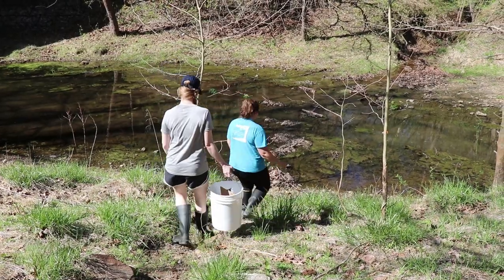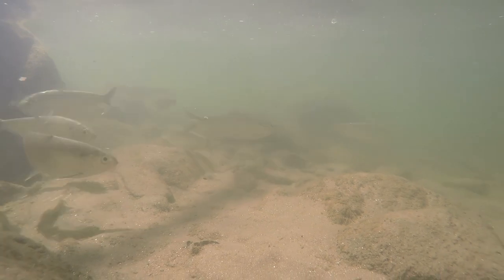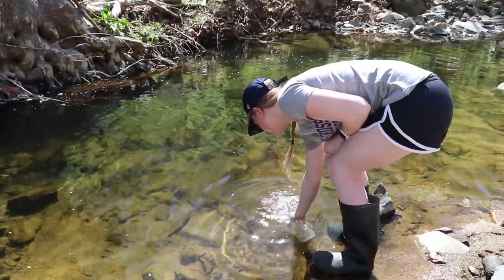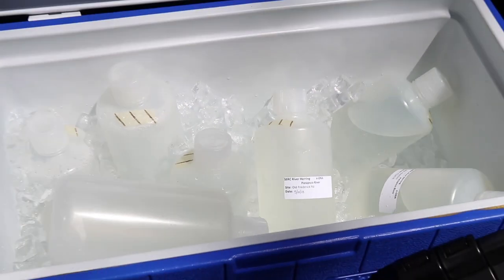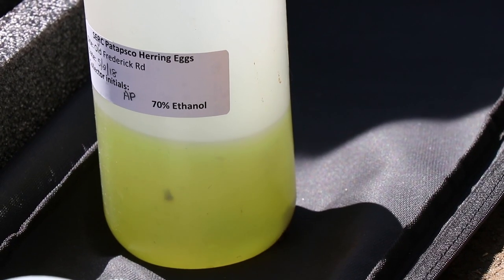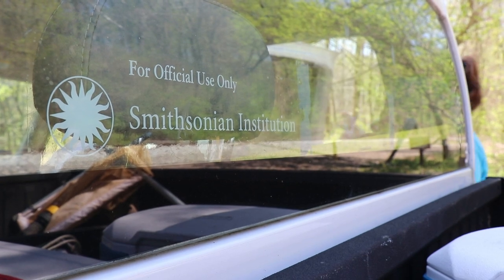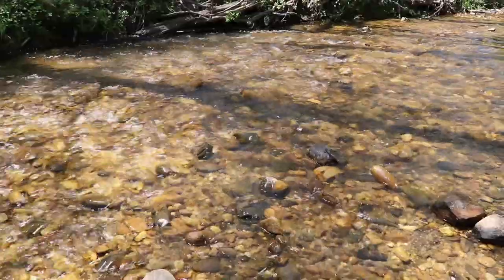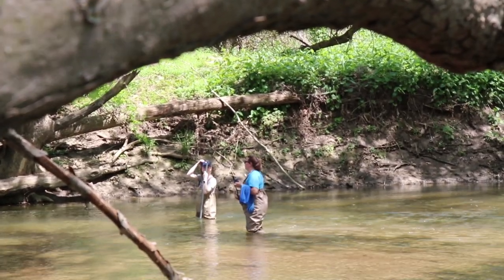Tracking River Herring Conservation at the Smithsonian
River herring were once some of the most abundant fish in the Chesapeake, until their numbers plummeted in the 1970s. Today, new fishing protections have helped give them a shot at recovery, and managers are taking down some of the dams that have blocked the fish's way to their spawning grounds. But is it working?

Every spring, when river herring swim upriver to spawn, biologists with the Smithsonian Environmental Research Center search for the fish in rivers around the Chesapeake. Research technician Kim Richie explains how they survey for river herring in the center's Fish and Invertebrate Ecology Lab.